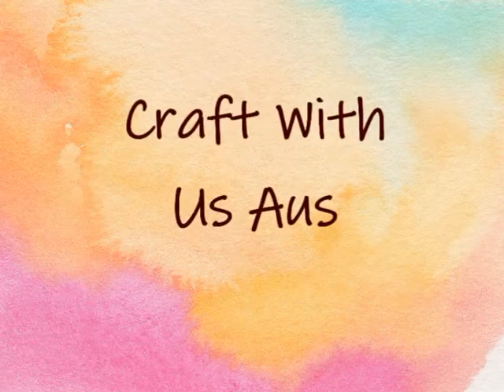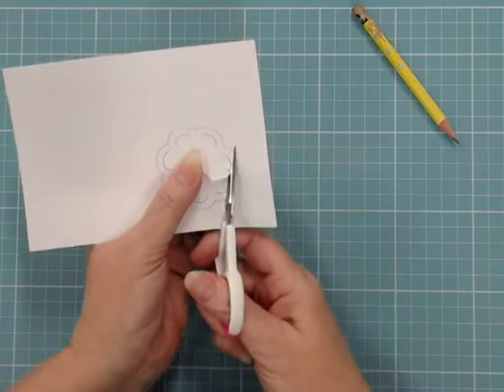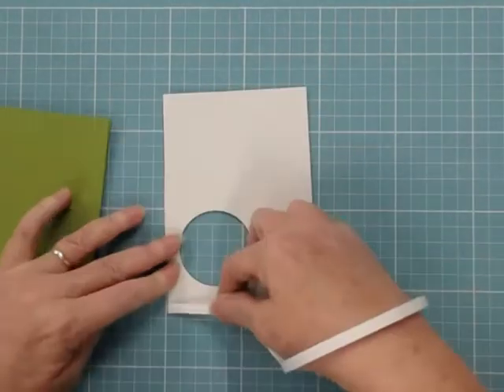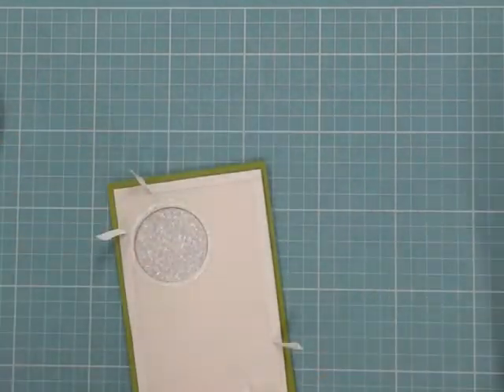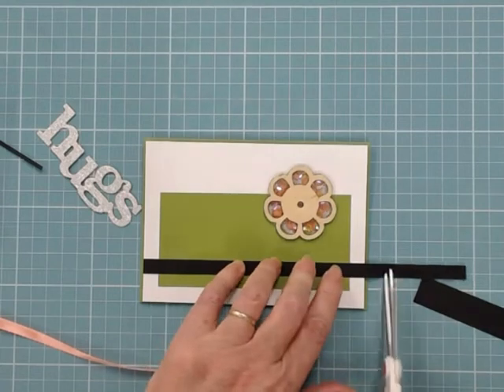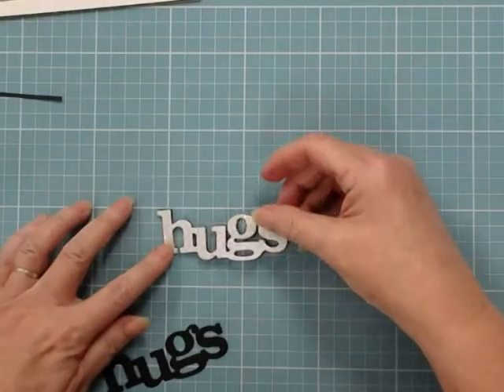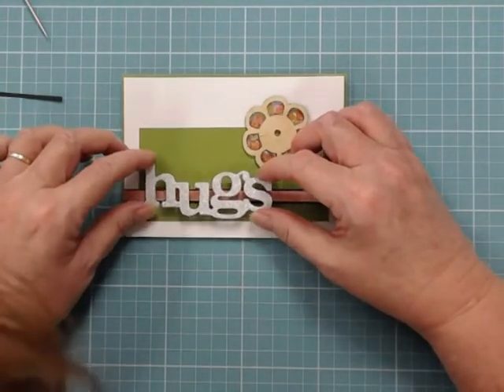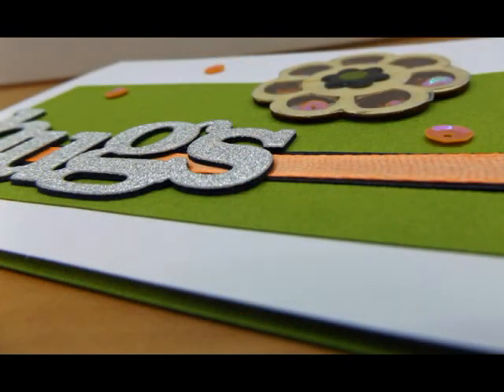Flower Shaker Card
Process video showing the making of a shaker card using a wood veneer flower.